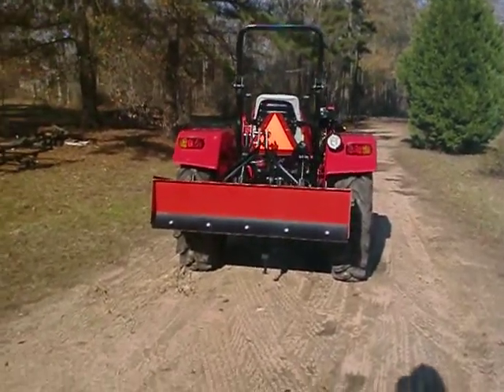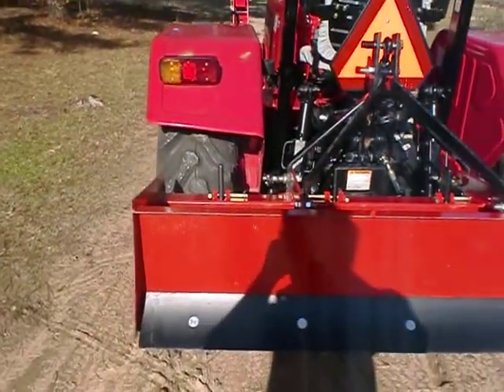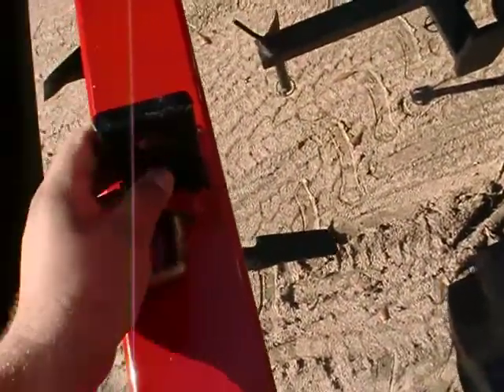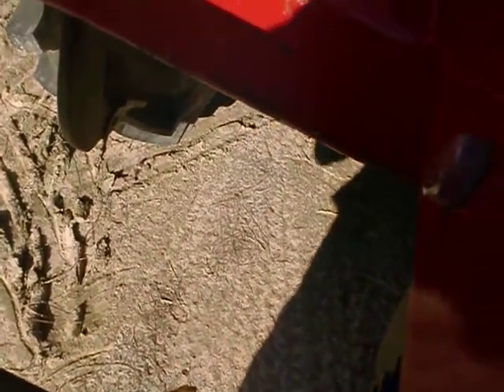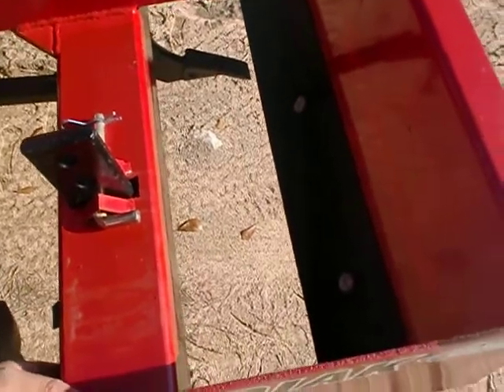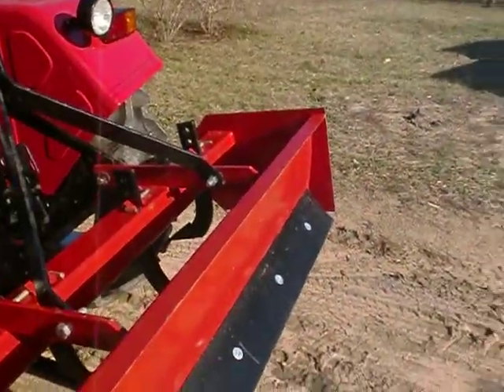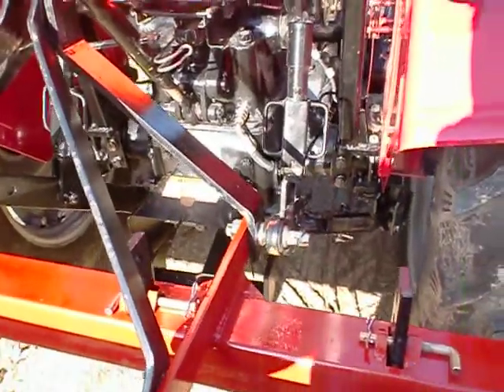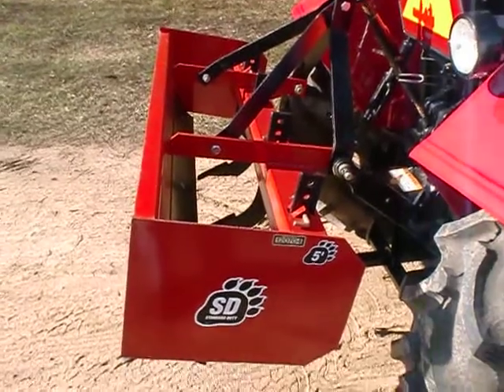Kodiak 5 foot box blade FOR SALE $500. Mid-GA Outdoor & Equipment Service Kodiak Dealer